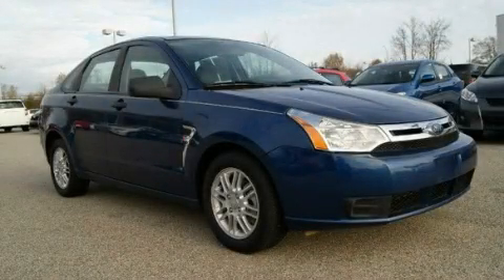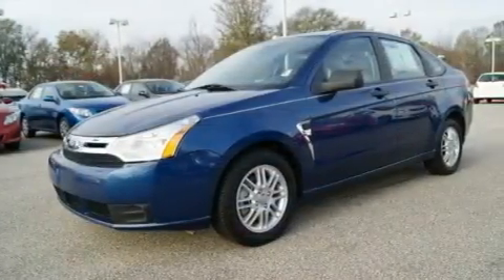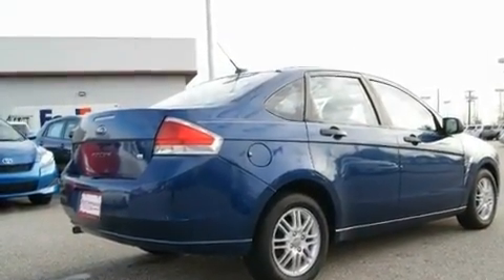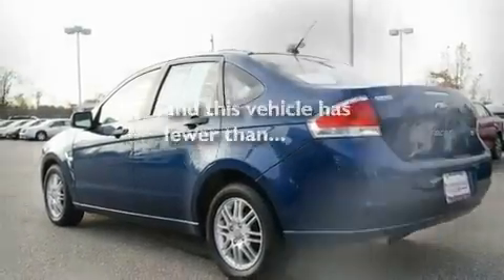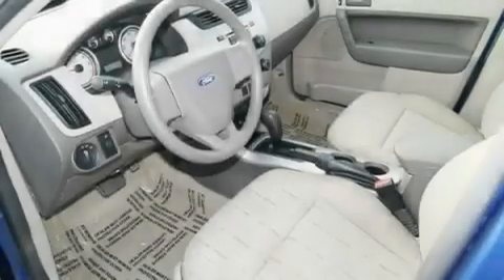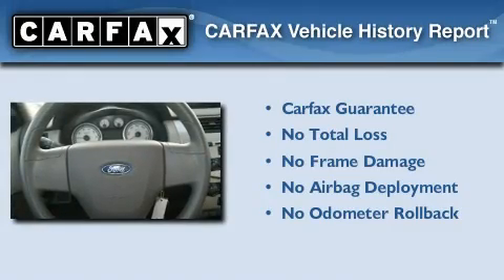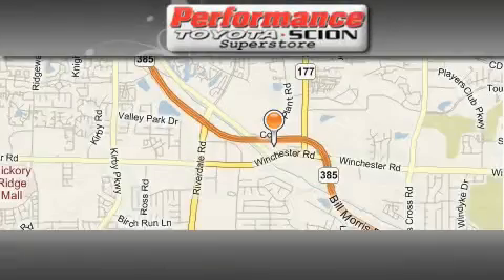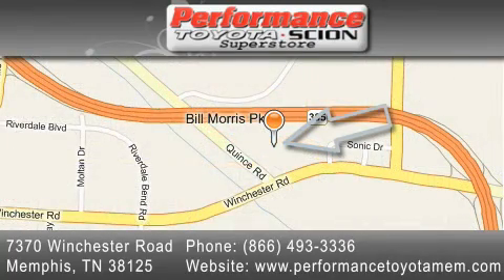2008 Ford Focus Little Rock TN